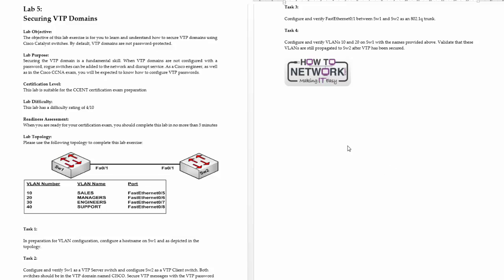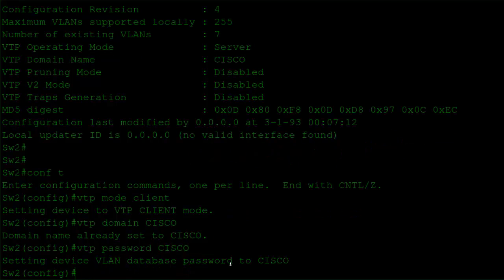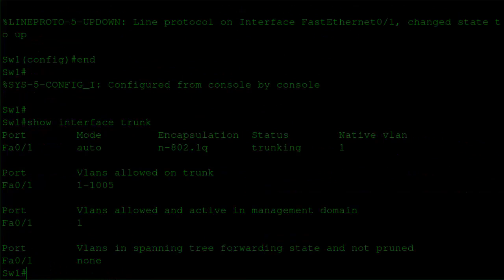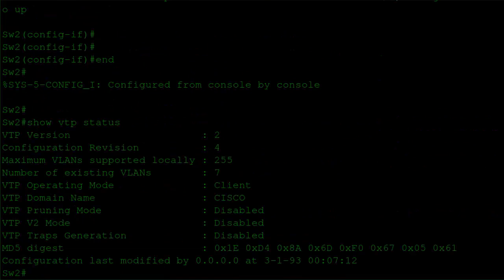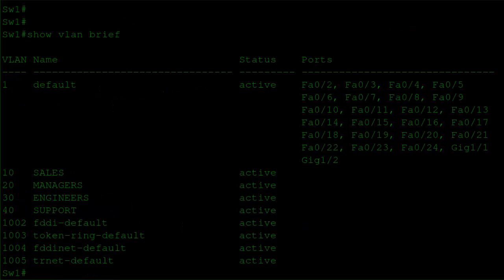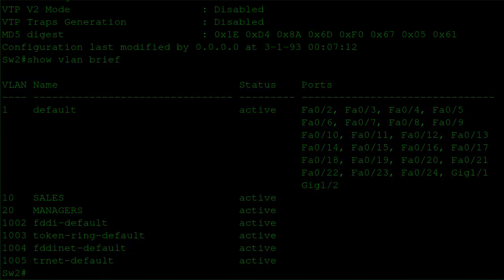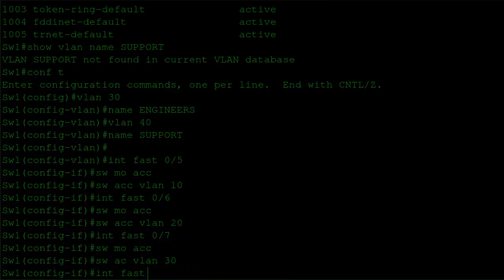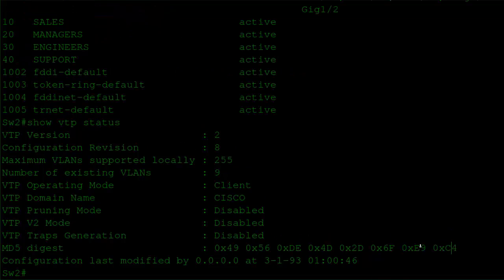Securing VTP Domains